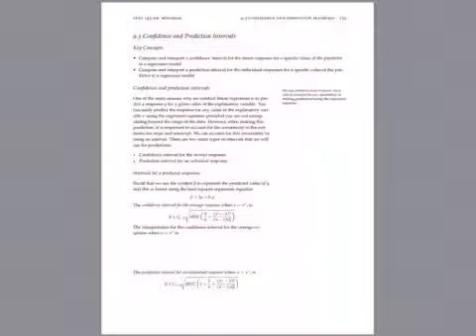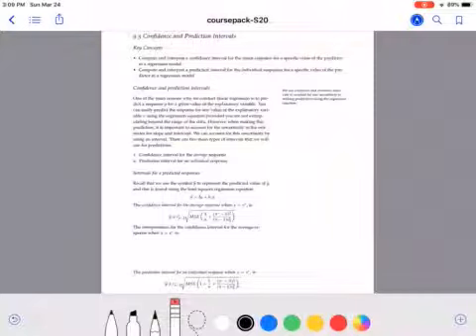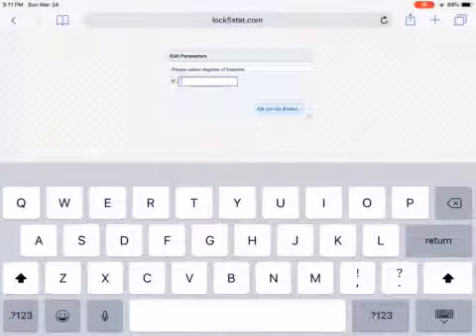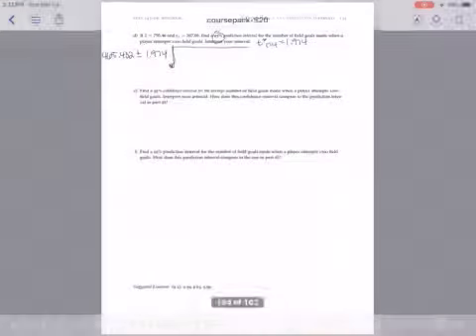STAT 145 Sec 9.3 Video 2